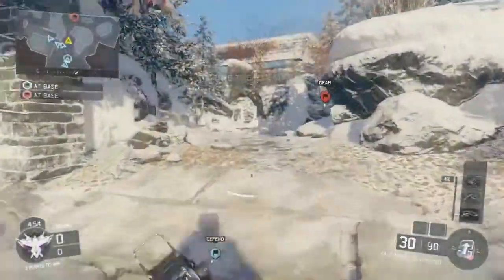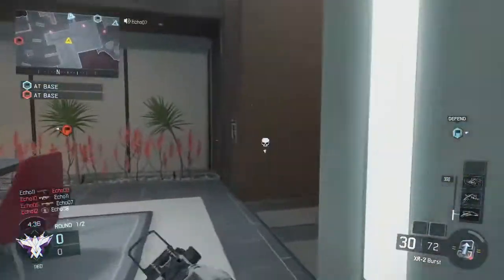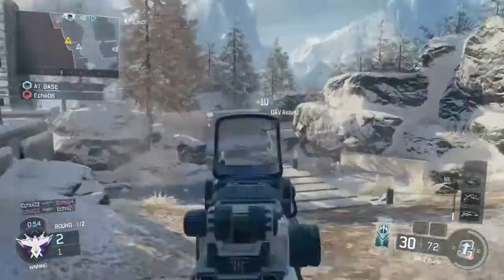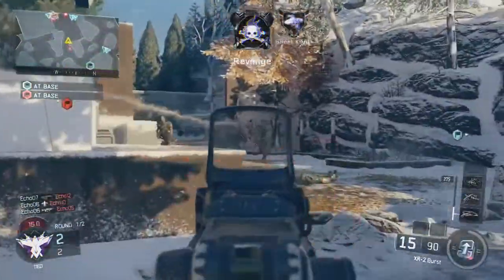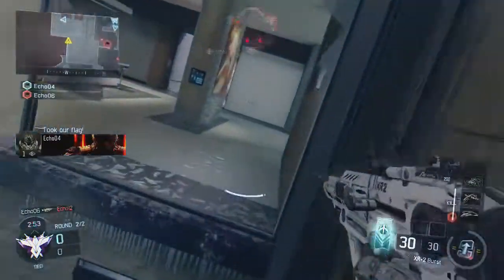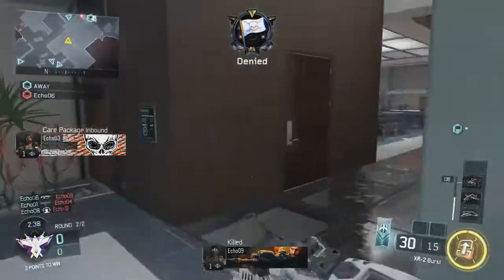Ali-A Black Ops 3 Multiplayer GAMEPLAY '70 KILLS!!!' Call of Duty BO3 2015